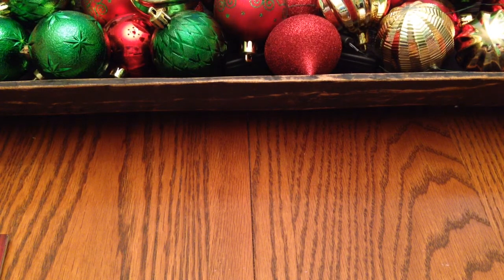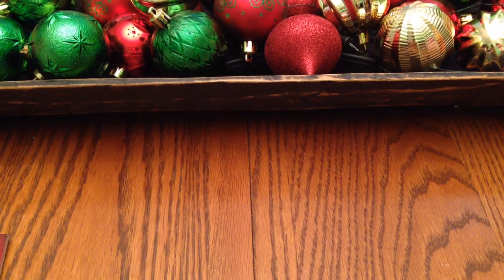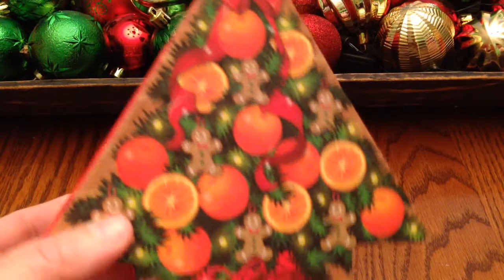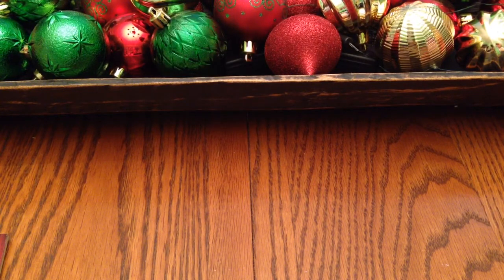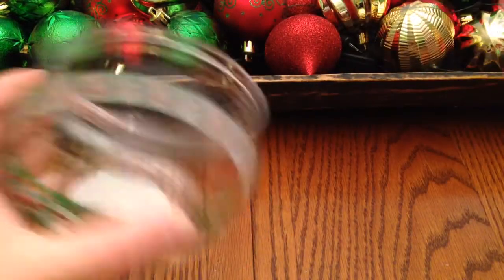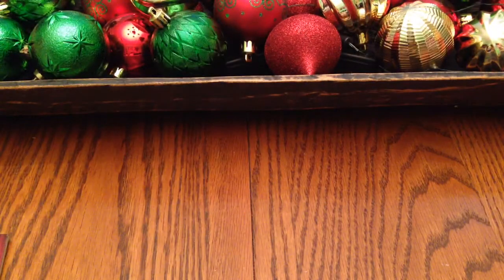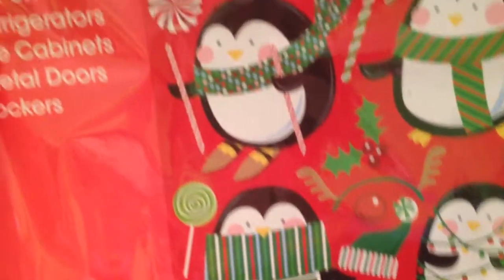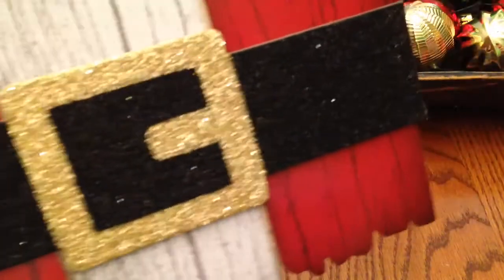Dollar Tree Haul ~ Christmas & More